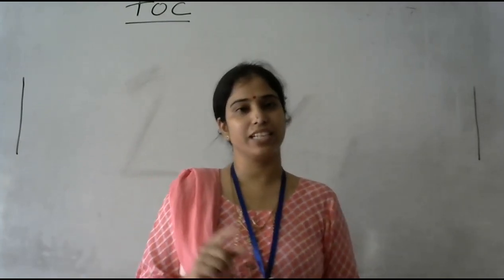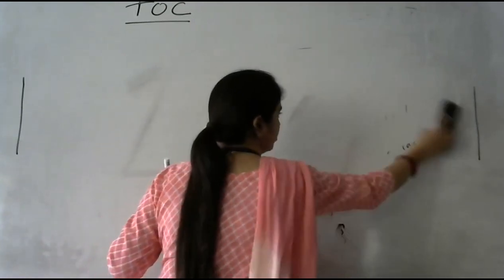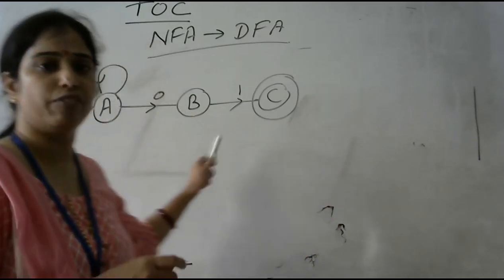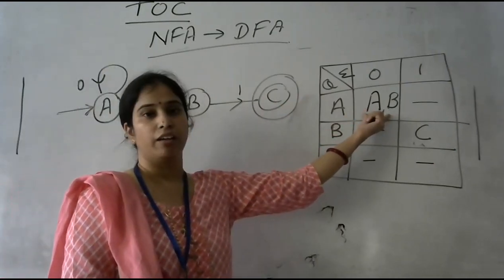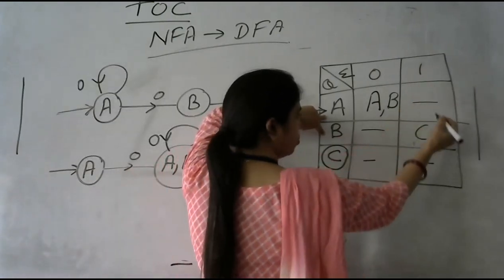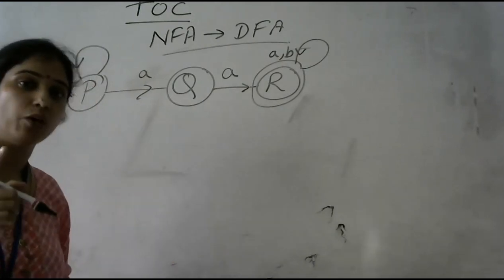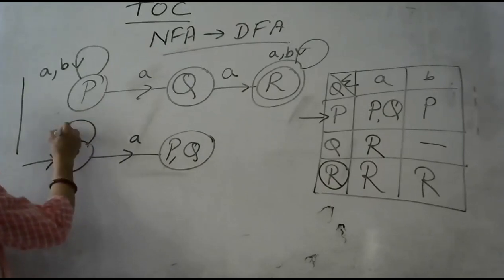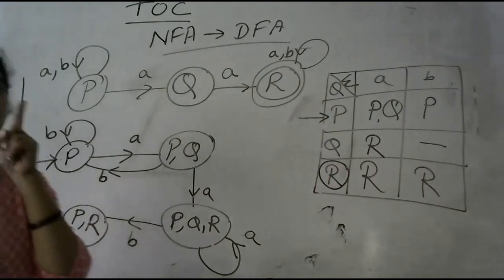IT-503_TOC_conversion of NFA to DFA by Neeti Shukla